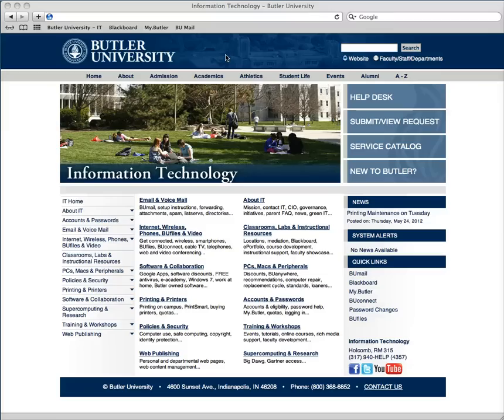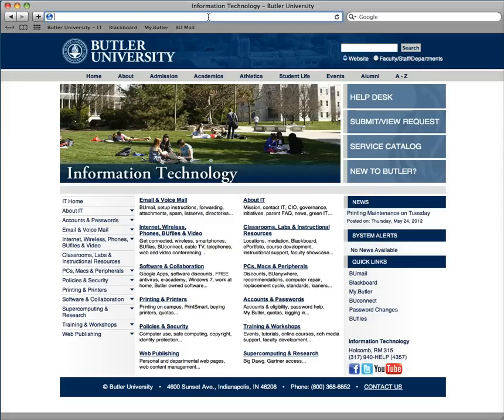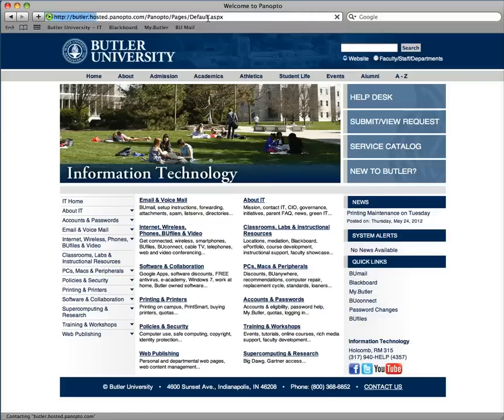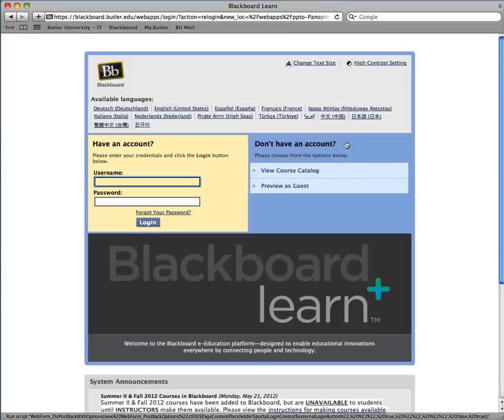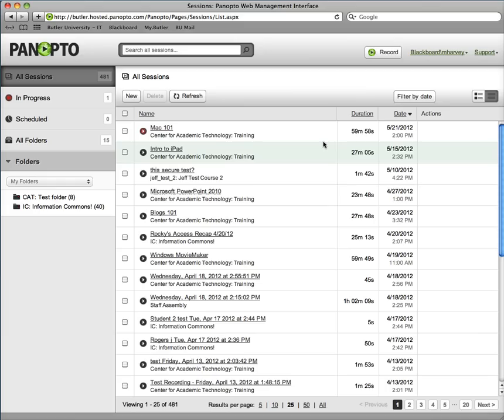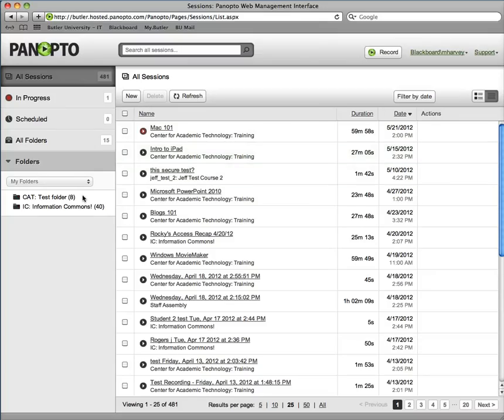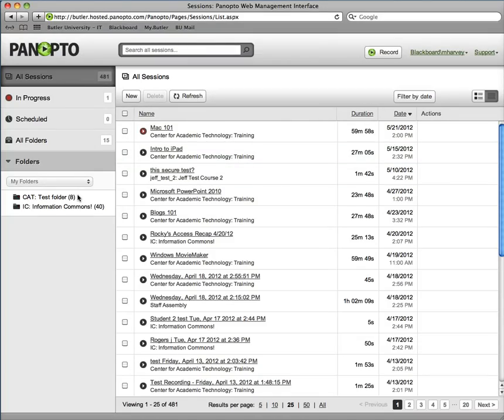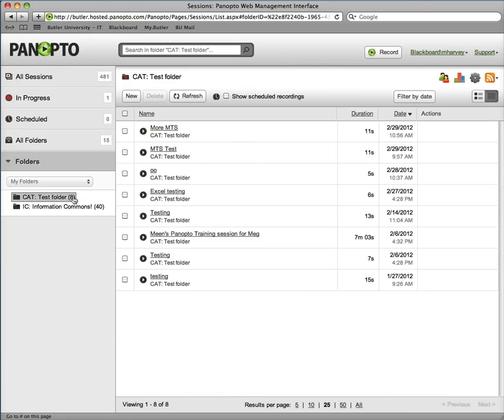Viewing Panopto Session Online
How to view a Panopto session online